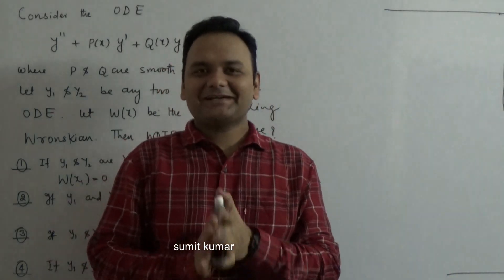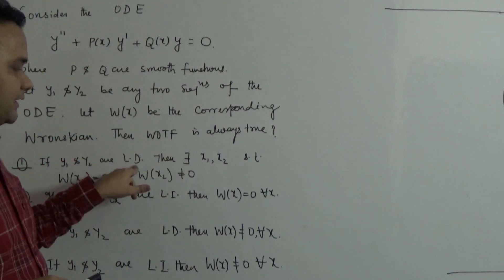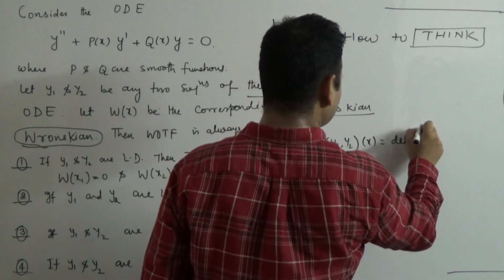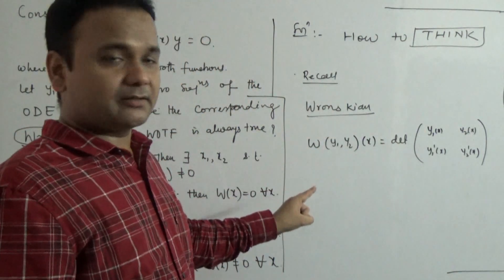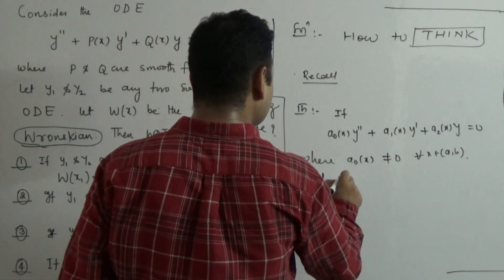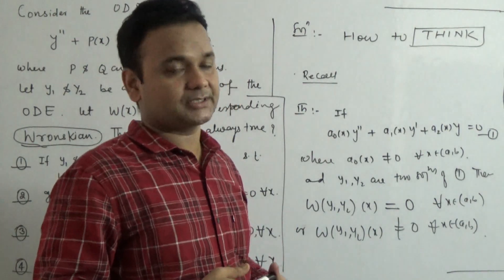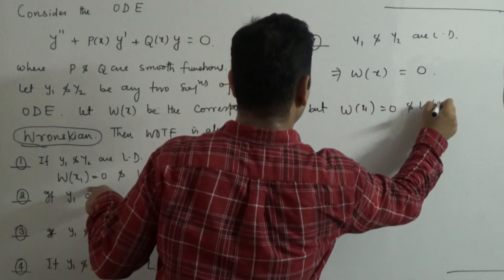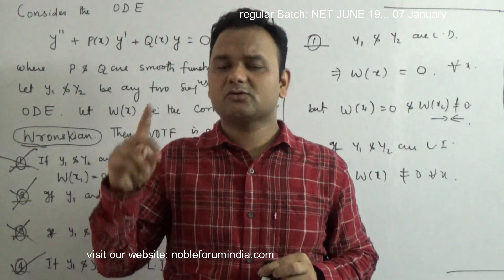Wronskian and its Application to ODE | CSIR NET JUNE 18 Solution | GATE | IITJAM | TIFR | NBHM